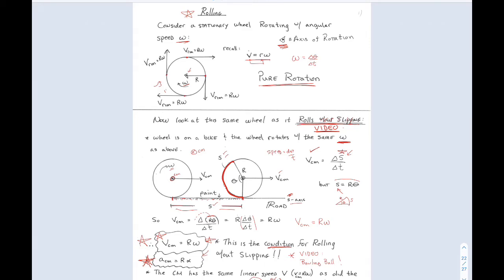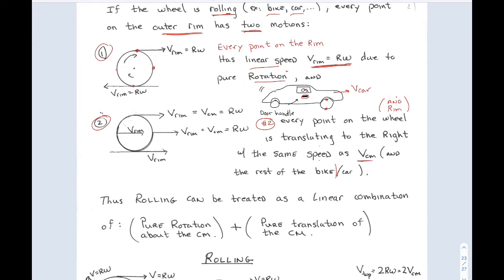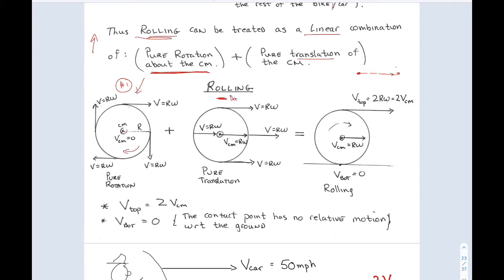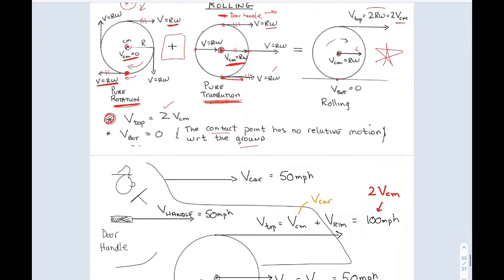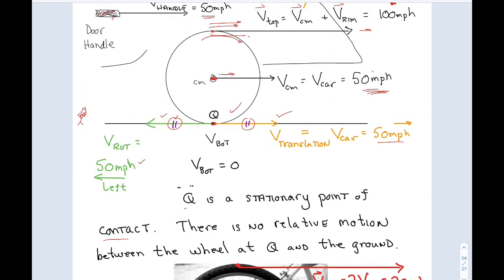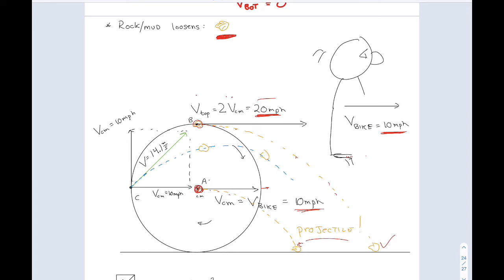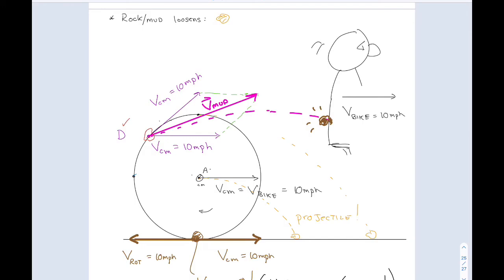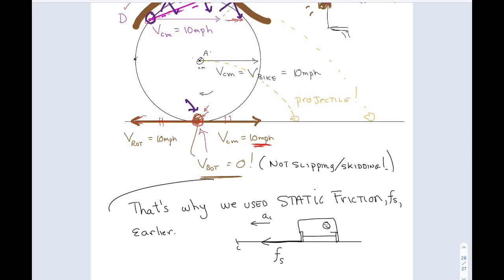Rot 6 P125